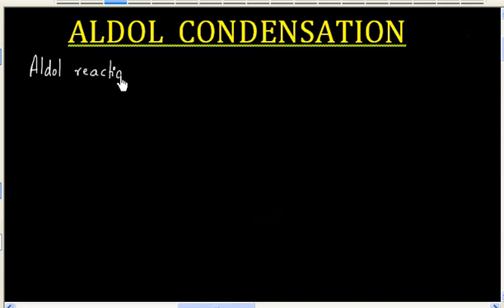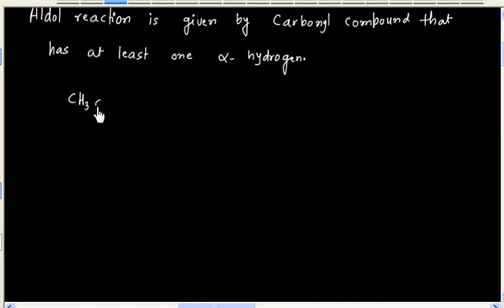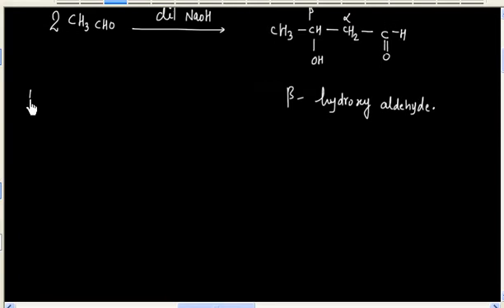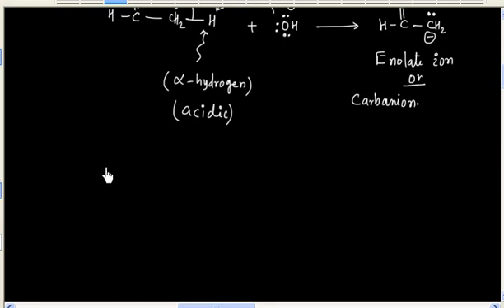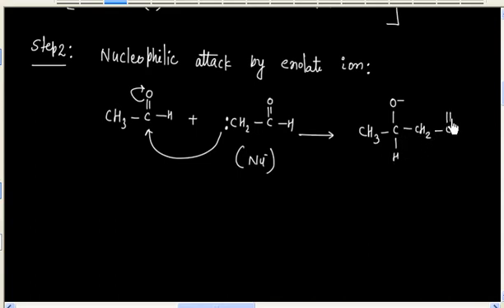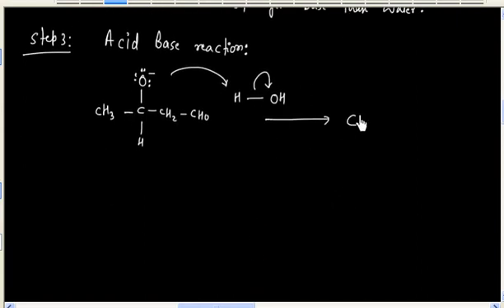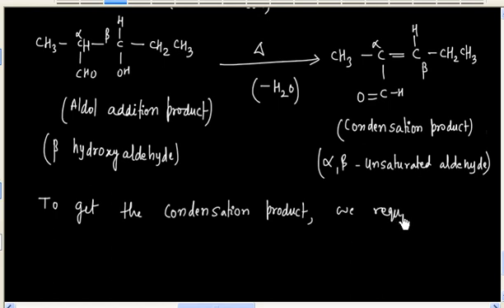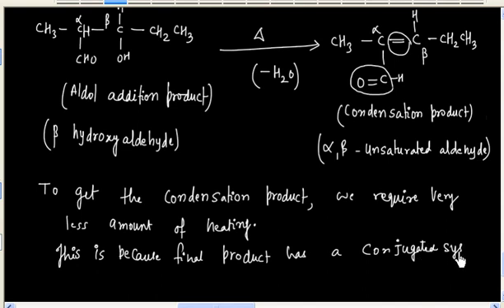Enolates and Carbanion # Aldol Condensation # Lecture